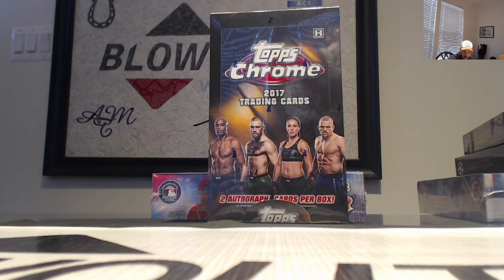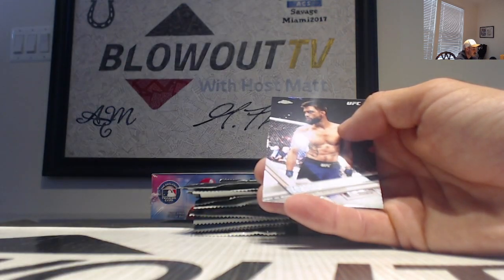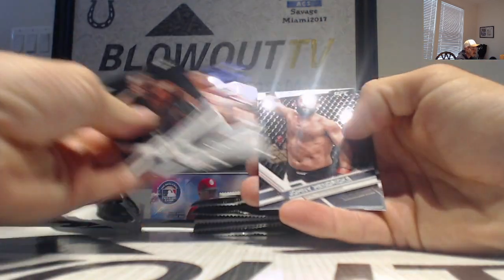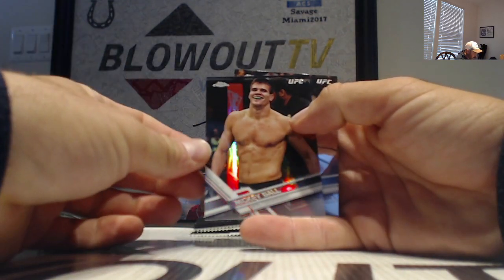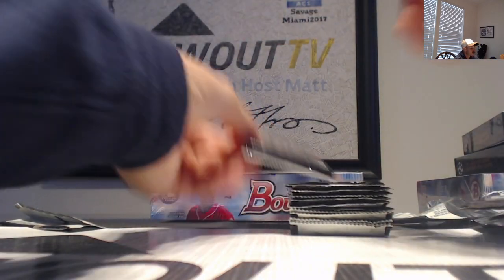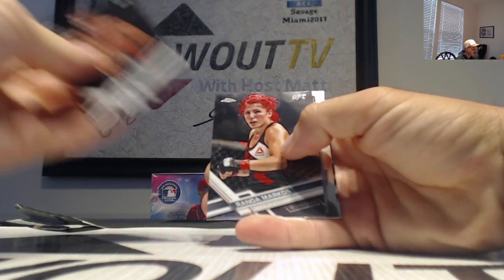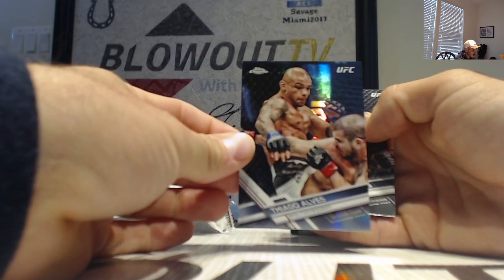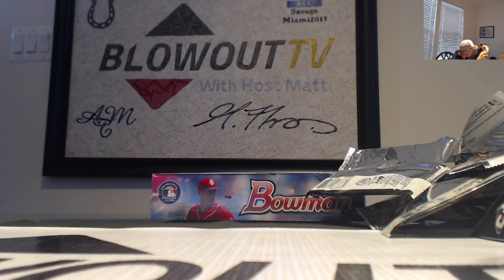Nick S's 2017 Topps Chrome UFC Hobby Box Break October 26, 2024